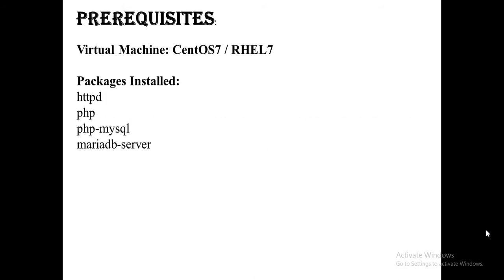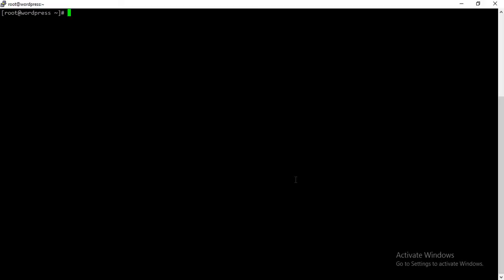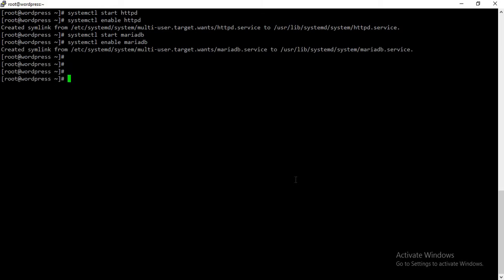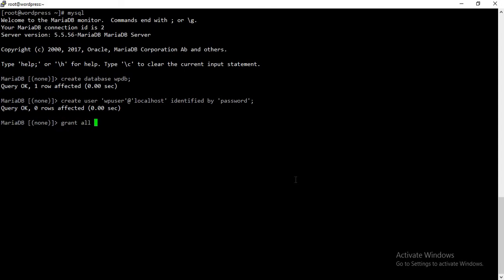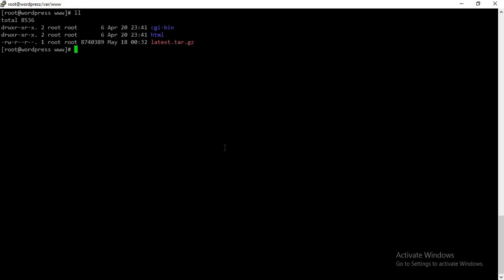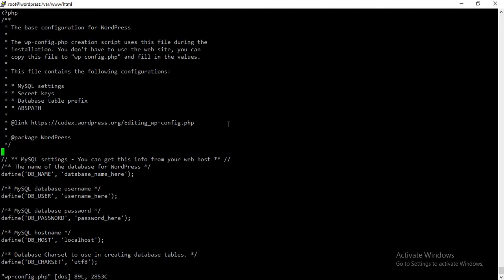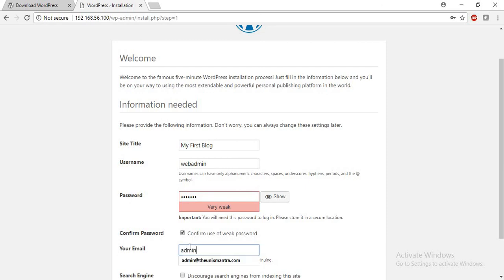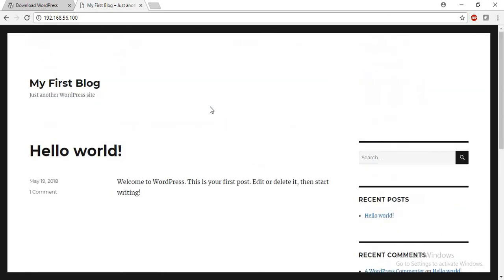Installing Wordpress on CentOS7 / RHEL7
In this video you will learn how to install wordpress on CentOS7/RHEL7 OS.